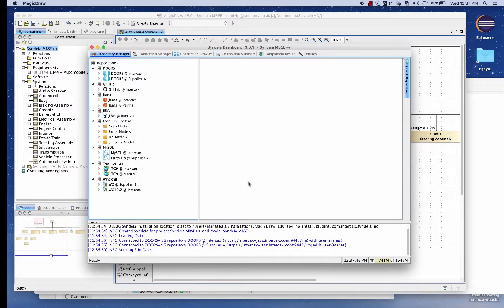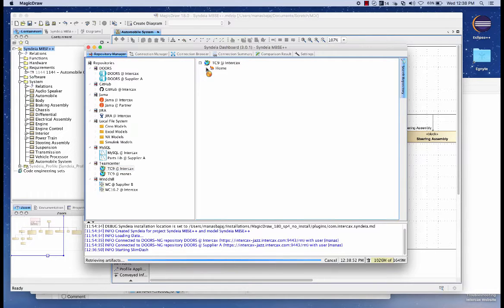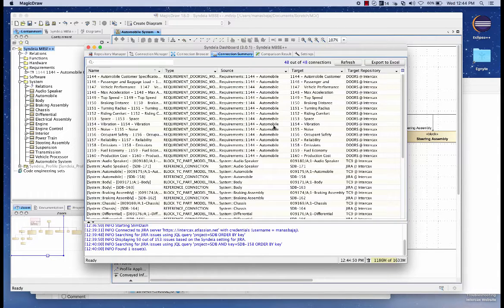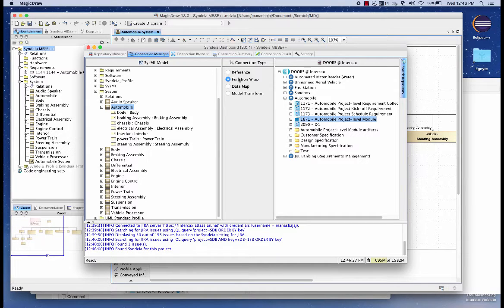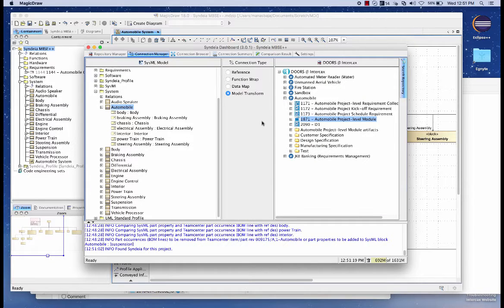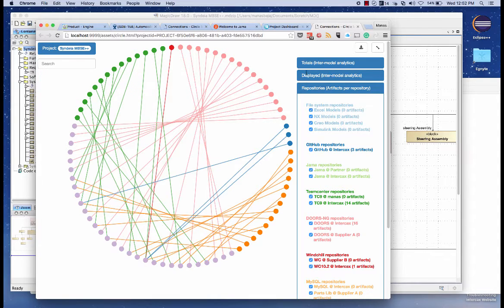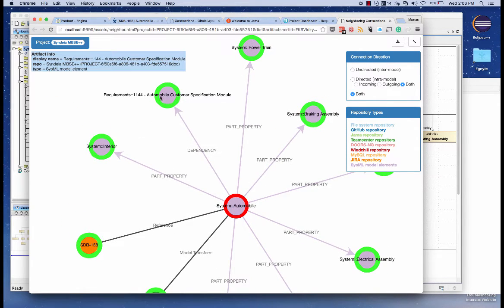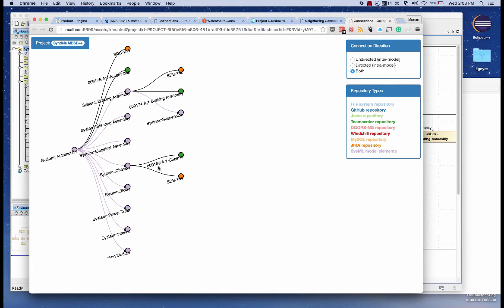Syndeia_MBSE++_Demo